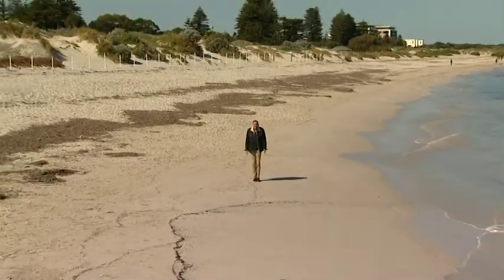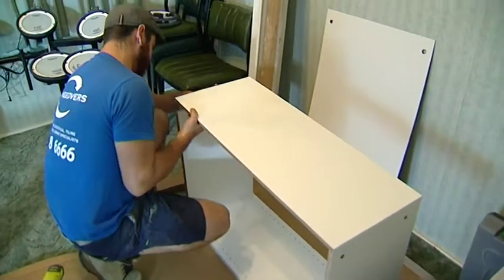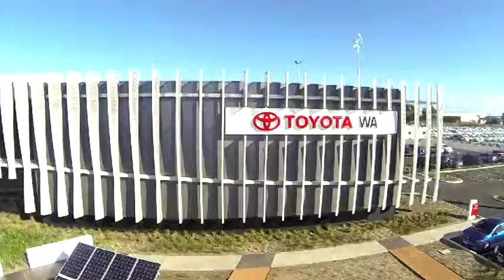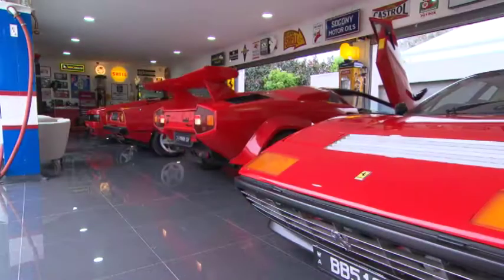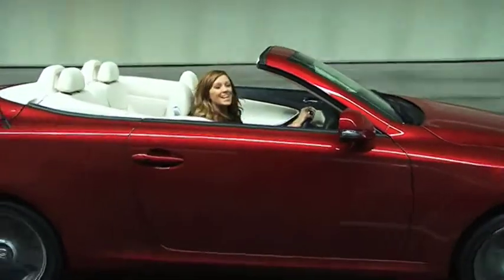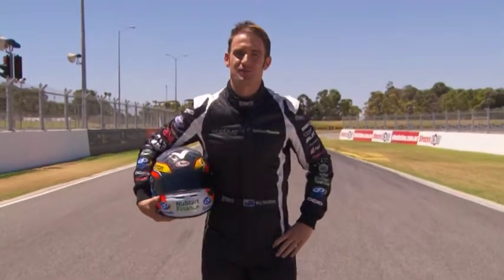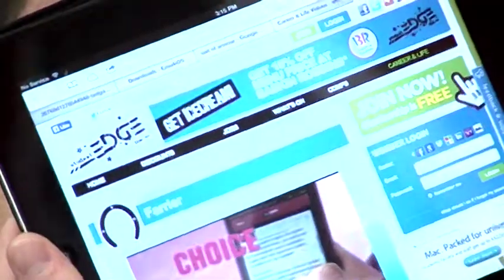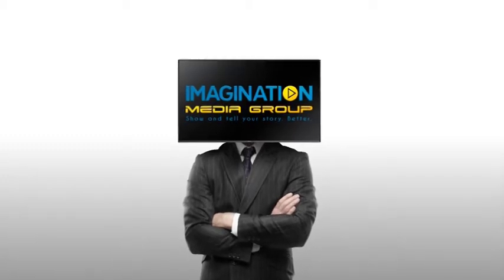Imagination Media Showreel 2019